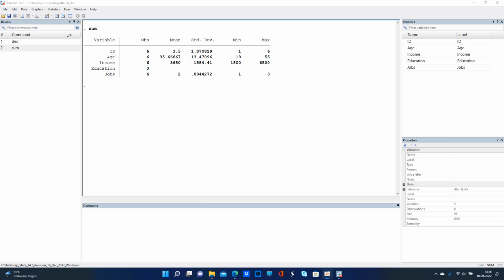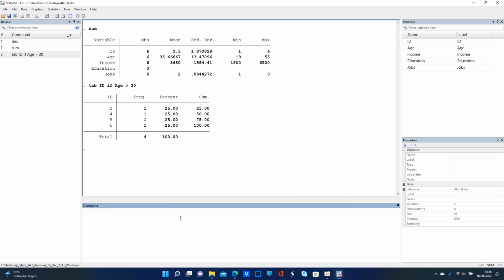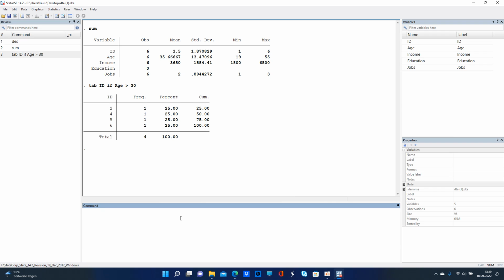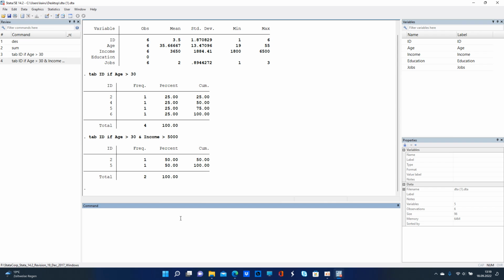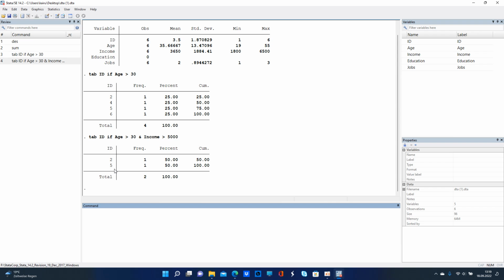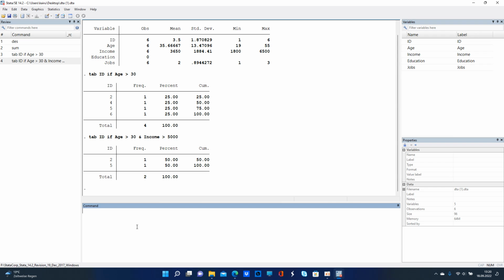Stata | Tab with multiple conditions | If and only if